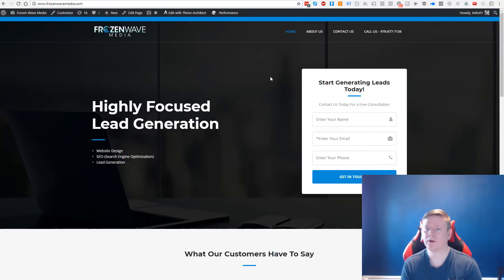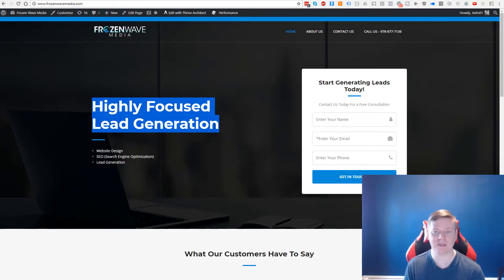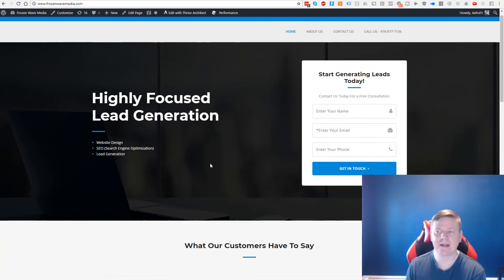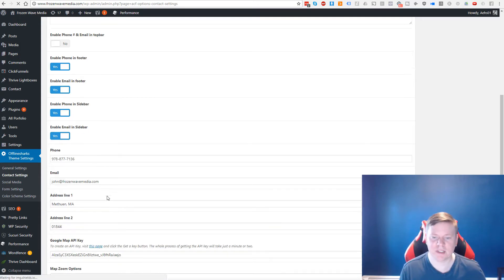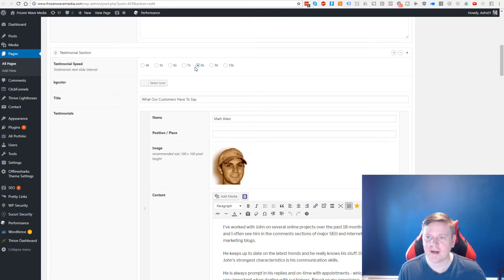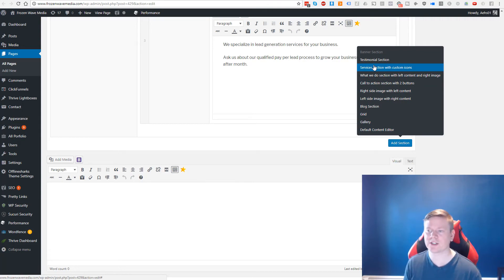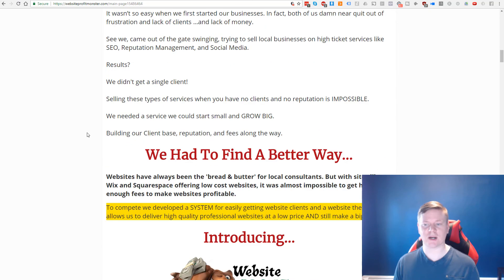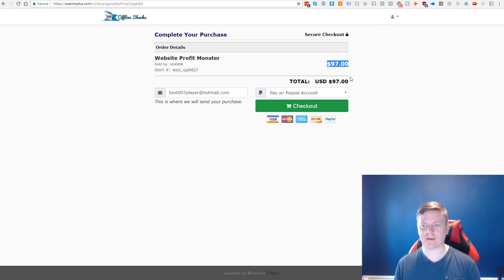Marketing Agency Wordpress Theme Tutorial - A Walk Through Of My Agency Site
I previously had built the site using a custom landing page builder but recently decided to switch things up and pickup a product called Website Profit Monster by Nick Ponte and Tom Gaddis.

This theme is awesome for your own agency site as well as for building client sites.

I walk you through all the features of the Wordpress theme and show you how easy it is to customize.